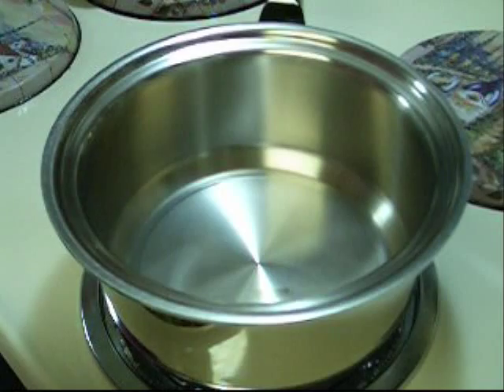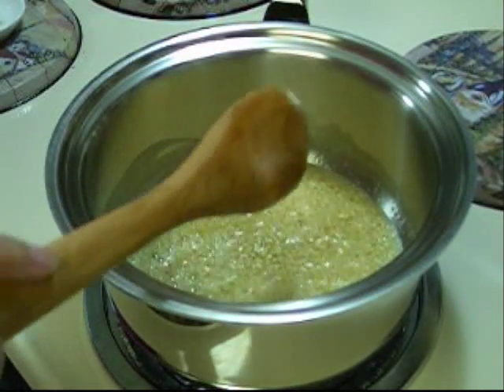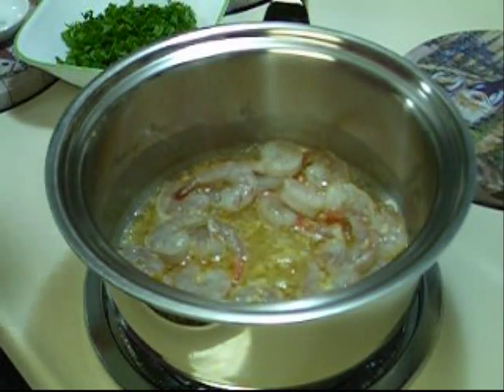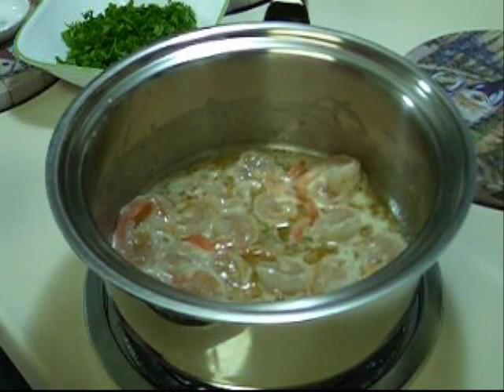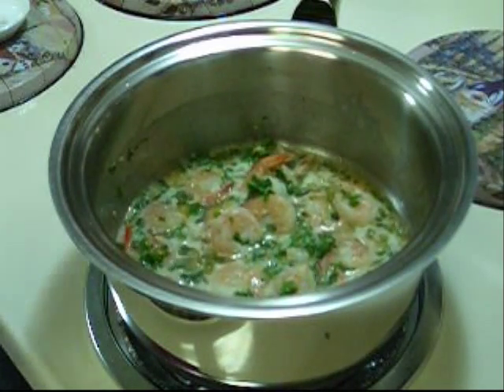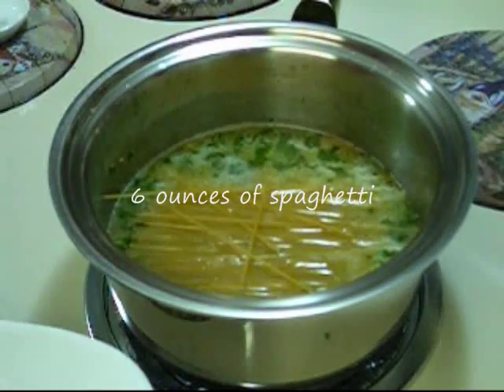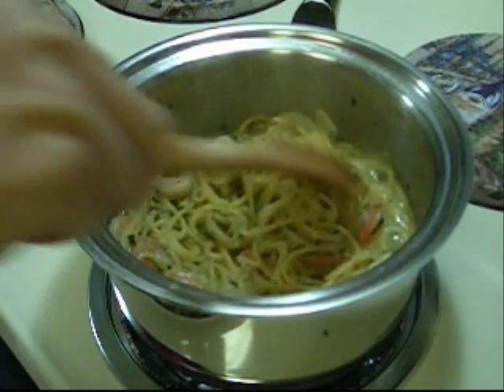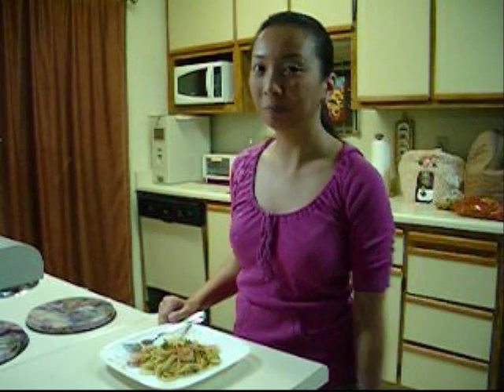Shrimp Scampi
This recipe is so easy!! You can buy the shrimp already peeled and deveined if you prefer ;) You can serve the scampi as an appetizer, over steamed rice or any cooked pasta you prefer. Try this recipe with scallops; it is just as equally delicious :)

RECIPE CARD
INGREDIENTS:
3 tbsp olive oil
1/4 cup butter (unsalted)
6 cloves garlic, minced
1 tbsp lemon zest
1/2 lb shrimp, peeled and deveined
1/4 tsp salt
1/4 tsp pepper
3 tbsp lemon juice
1/4 cup white wine (optional)
1/4 cup fresh parsley, chopped

Optional ingredients for quick, one pot pasta dish!
1 1/2 cup chicken or vegetable stock/broth
6 ounces spaghetti (or any type you like)

Preparation Time: 5 minutes -- shrimp bought already peeled and deveined
Cooking Time: Scampi alone is 5 minutes; with incorporated pasta about 12-14 minutes

Music from Folk Songs for Solo Singers, Vol. 1
"Liza Jane" - Albert